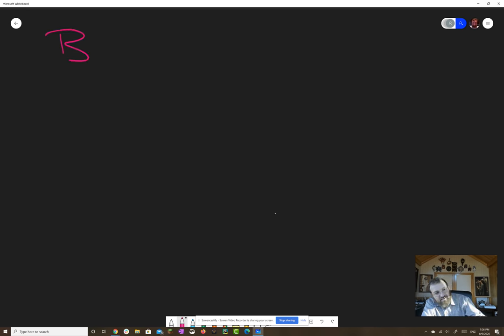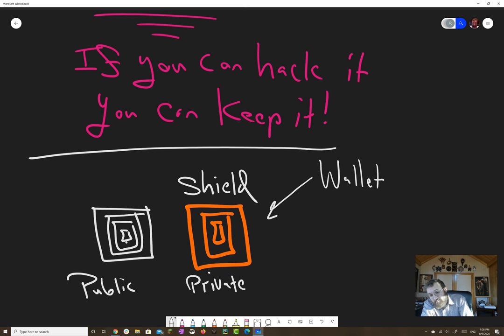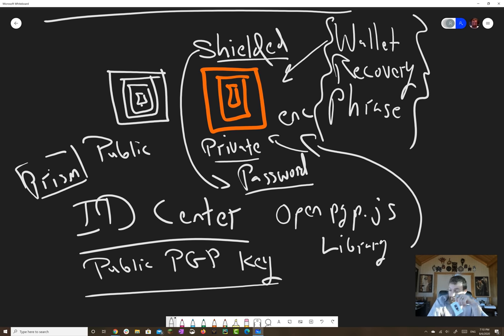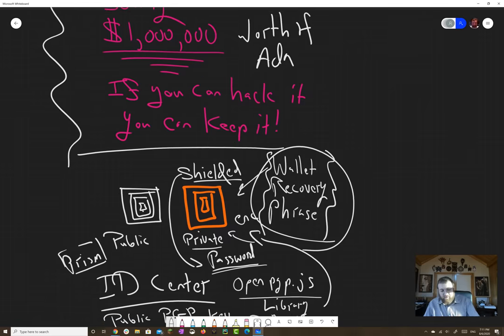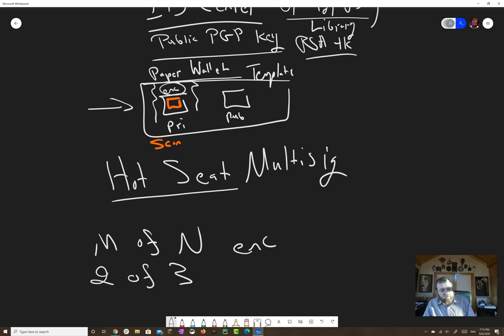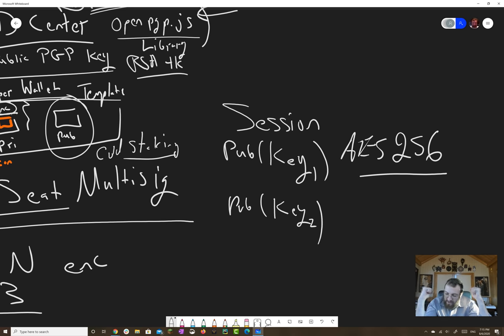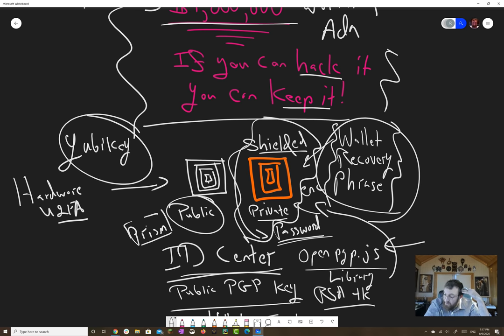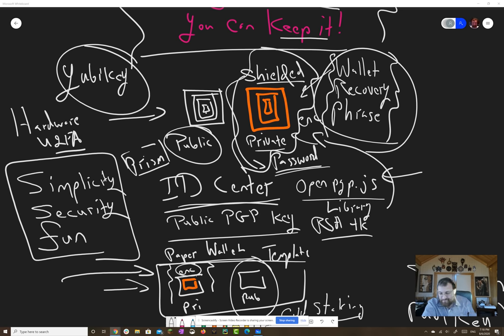The Proposed New Paper Wallet (PGP Secured QR Codes with Bounty)